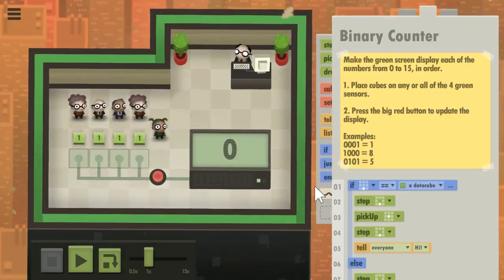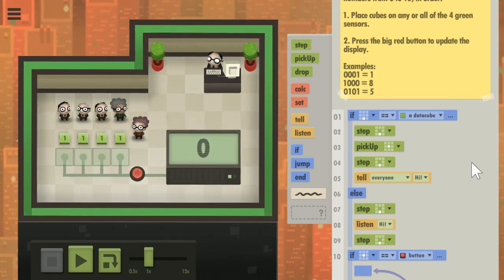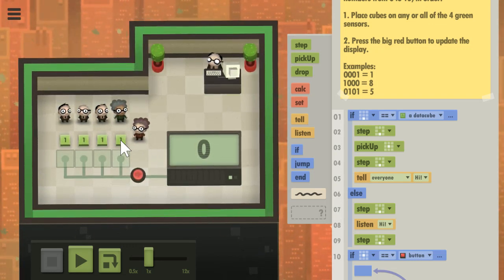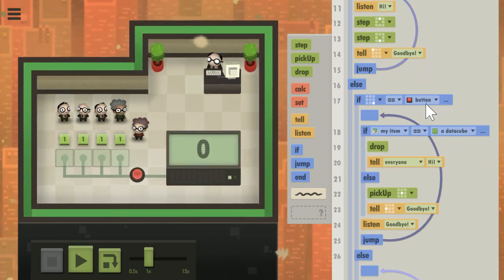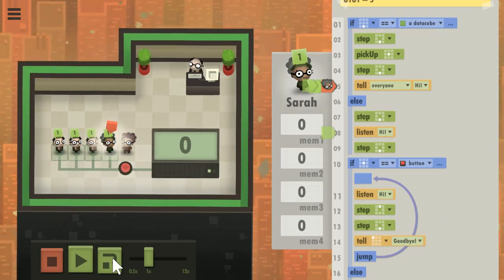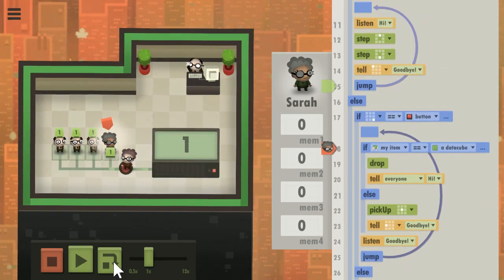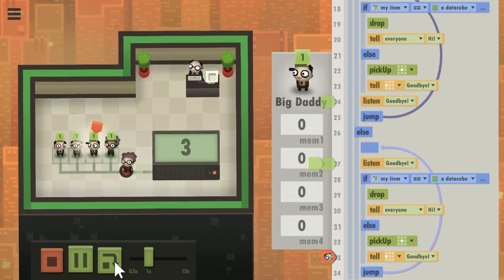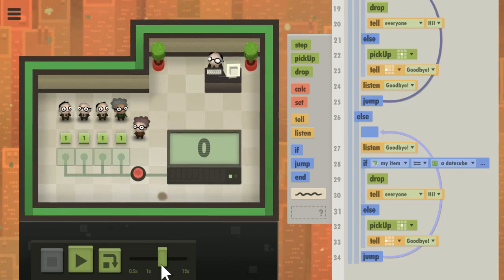7 Billion Humans, Year 64, Binary Counter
Non optimal bit flipping solution using communication.  Worker on button pushed button on "Hi".  Workers on digits add 1 to themselves, when they are told "Goodbye" ( with normal arithmetic "carrying" rule)